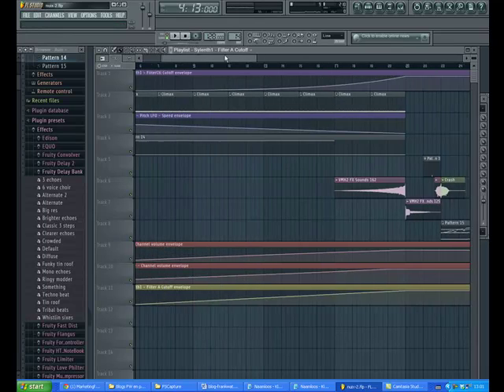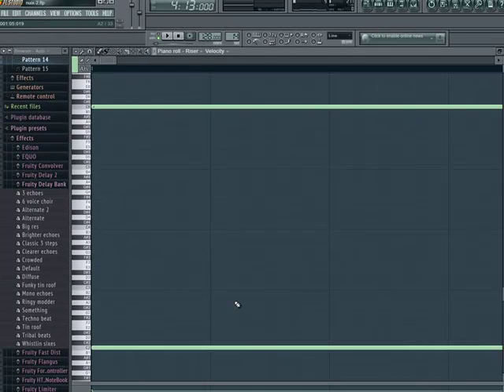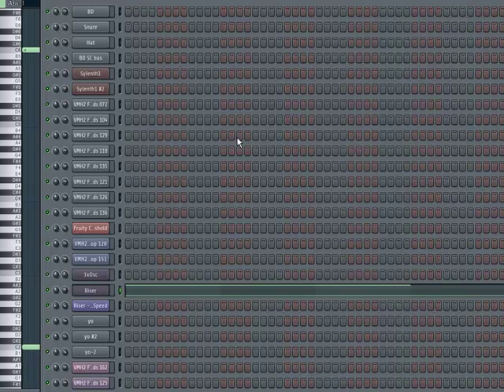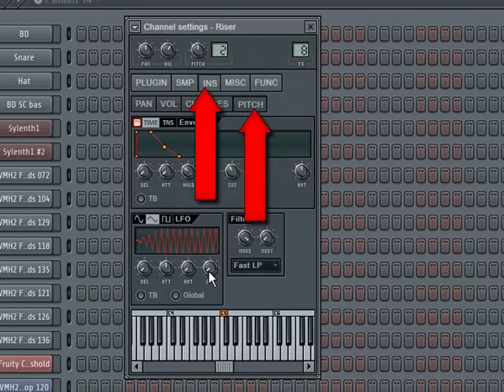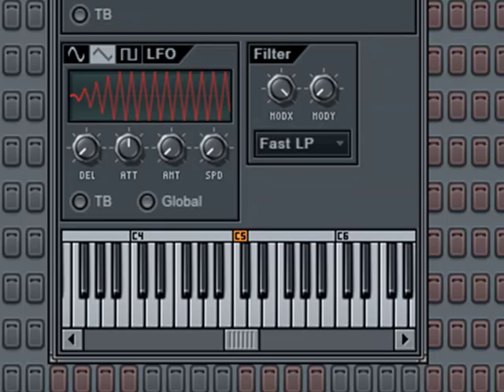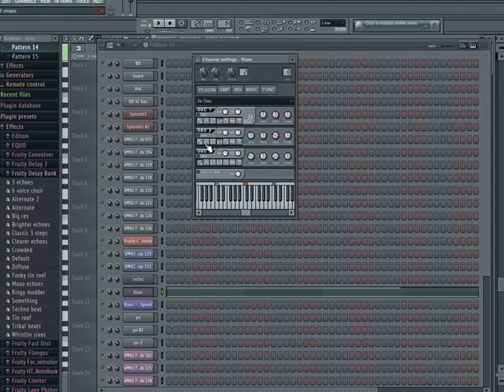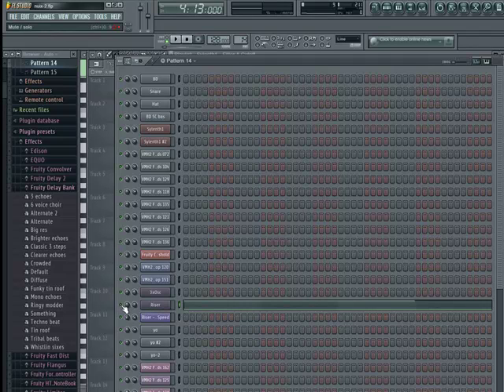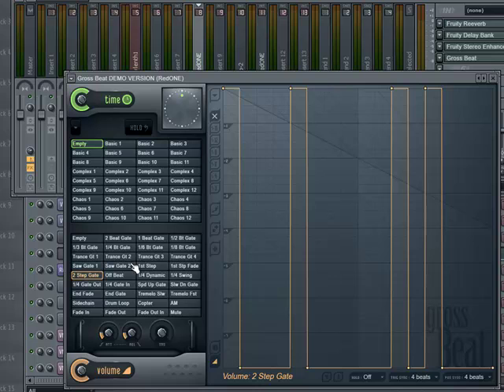[Tutorial] FL Studio riser / rising / sweep effect and how to make it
In this tutorial I show you how to make an uplifting rising effect in FL Studio, to set the dancefloor on fire. Excuses for all the eeuhs. but this is my first video in English ;)